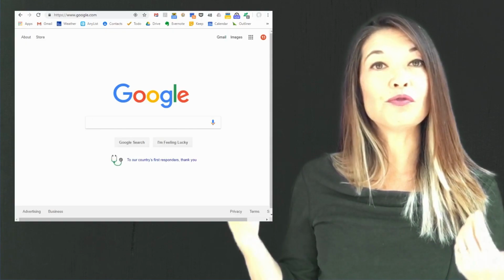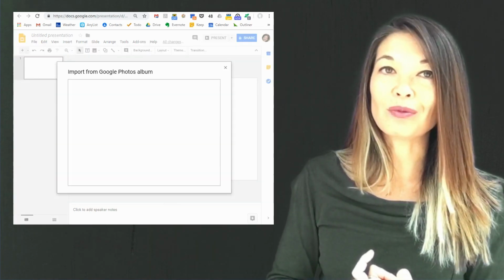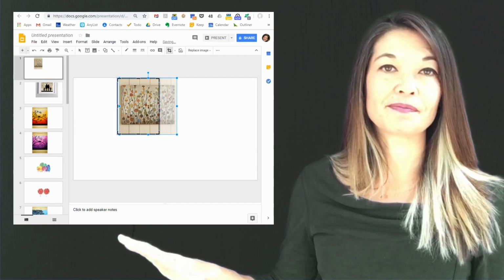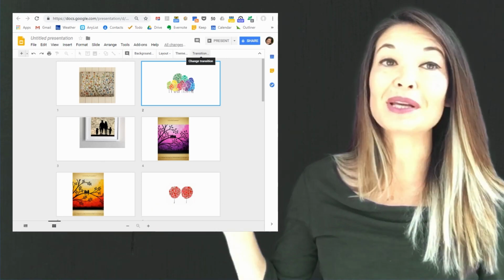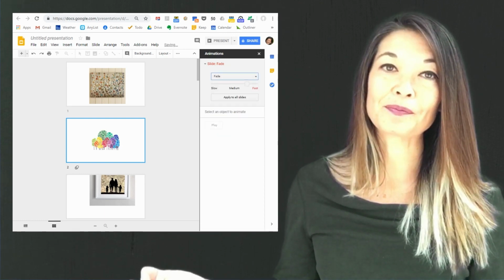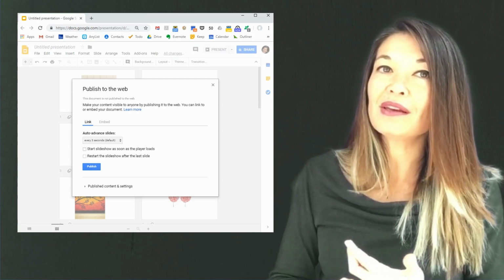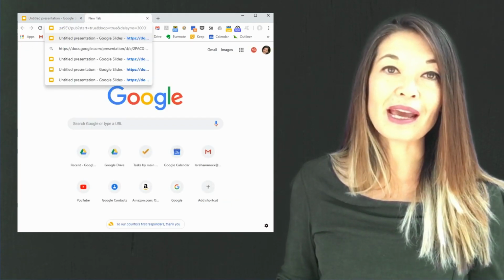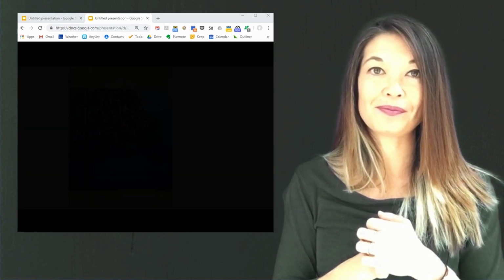Create Automatic TV Slideshows with Google Photos, Slides, and Chromecast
In this video, I’ll show you how I create automatic photo slideshows for special occasions to play on my TV.

A truncated transcript follows.

Hi, everyone!  This is Lara Hammock from the Marble Jar channel and in today's video, I’ll show you how I create automatic photo slideshows for special occasions to play on my TV.

I am a big fan of using the largest screen in my house -- our TV -- as a digital picture frame.  I did a video a while back about how to turn your TV and computer into digital picture frames using Google Photos.  So, that describes the process of getting all of my thousands of digital photos to scroll randomly on my TV and computer. But sometimes, there is a special occasion where I just want a certain group of photos to play in an automatic slideshow.  Usually, these are commemorative events.  Here are some examples:
 * We all contributed photos for a slide show that played during my grandma's 90th birthday party.
 * My brother-in-law and sister-in-law moved across the country and I pulled all of the photos from our weekly get-togethers with them and their children for 11 years.  I played these on a loop during our last weekly pizza night before they moved.  Or
 * We throw a big dance party every year and, if there isn't a big sporting event going on, I like to automate a slide show of previous photos from that party to play on the TV in a continuous loop.

These are a couple of examples, but there are lots of times each year that I find myself pulling one of these together.  These slideshows are not meant for everyone to sit down and watch, but rather to play in the background as folks are mingling with someone occasionally saying -- hey, remember that day/event/trip?  It takes everyone on a meandering walk down memory lane without it being a forced march.  People sincerely LOVE it.  There are two tricks to this 1) being able to cull through your photos and find the right ones quickly and 2) mastering the technology to make it happen without too much effort.  FirstFinding the photosI use Google Photos.  It is my one and only trick to being able to find photos quickly without literally having to look through thousands of photos.  Google Photos does face recognition and allows you to assign a name to a face.  Once it has recognized the face the first time, Google Photos automatically assigns the same name to that face every time a photo is added.  It's like MAGIC.  So, let's say I'm doing a slideshow for my grandma who just turned 96.  I COULD go through each year looking for photos -- trying to remember the occasions when I might have taken pictures of her OR I could just search for her name "Alice Wimberley" and every photo that I've taken of her over the years just comes right up.  Now I can add all of these to an album by selecting each one, clicking on the plus sign and choosing to create a new album.  Okay -- let's say I have all of the photos stored in an album that I want to play on my TV in an automatic slideshow.TechnologySo, I started off by trying to use the same system that I use for randomly playing all of my photos on my TV.  Somehow this process is glitchy, so I was getting random photos thrown in and the changes I was making weren't happening quickly or sometimes at all.  So, I'm going to share the process that I came up with.  It's not perfect, but it's also not bad!  And allows you to share the final product with everyone afterwards.I wanted to use Chromecast to throw the photos up on the TV.  Chromecast is a $35 dongle that allows you to cast things from the Chrome browser on your computer to your TV.  Not every piece of software plays well with Chromecast, but since it is a Google product, all of the other Google products work with it.  So, I decided to use Google Slides, which is Google’s cloud-based slideshow service.  It's analogous to Microsoft Powerpoint.First I needed to get all of the photos into Google Slides - 1 photo per slide.  I couldn't find a way to do this in bulk from within Google Slides without piling the photos on top of each other.  I really wanted to find a way to do this automatically since some albums have hundreds of photos -- and pulling one photo in at a time would take FOREVER.  Thankfully, I found this add-on called Photo Slideshow, which does exactly what I wanted.  If you Google "Photo Slideshow Add-on" it's the first real result to come up.  Clicking on the Free button launches Google Slides and take you through a permission process to add it.  Once you finish, it will appear under the Add-on Menu.
 * Okay -- make sure you have all of your photos in a album on Google Photos. . .